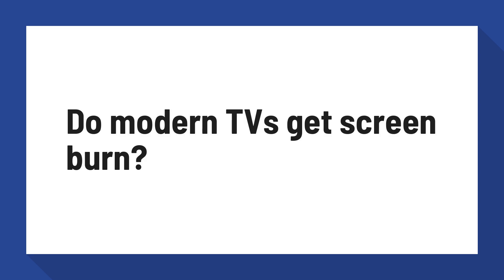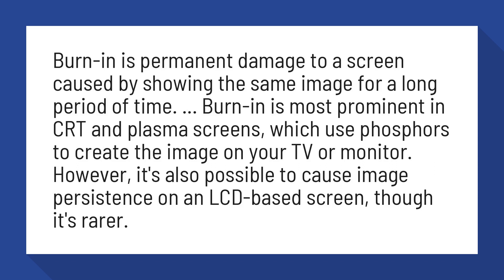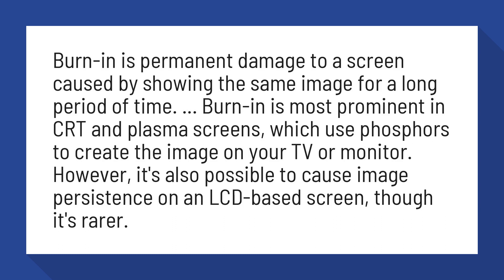Do modern TVs get screen burn?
Is "Burn-In" Still an Issue on TVs and Monitors? - Lifehacker

Burn-in is permanent damage to a screen caused by showing the same image for a long period of time. ... Burn-in is most prominent in CRT and plasma screens, which use phosphors to create the image on your TV or monitor. However, it's also possible to cause image persistence on an LCD-based screen, though it's rarer.